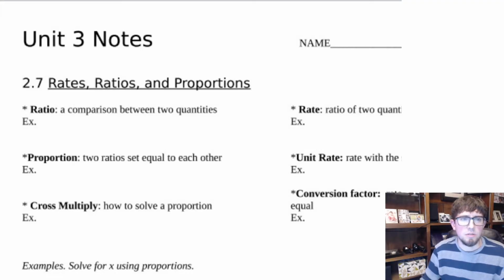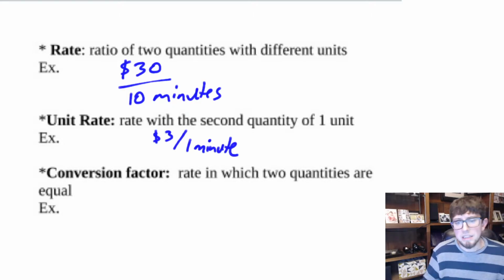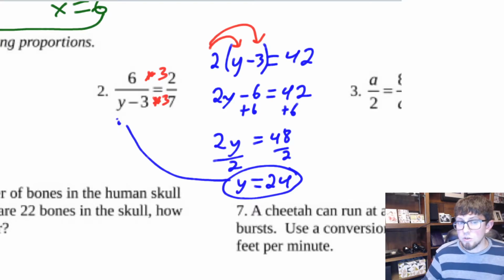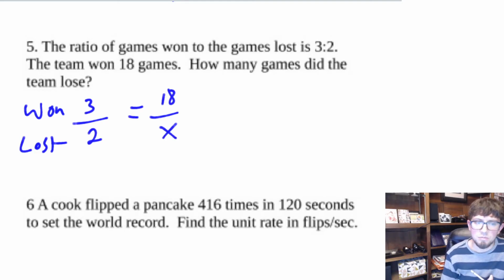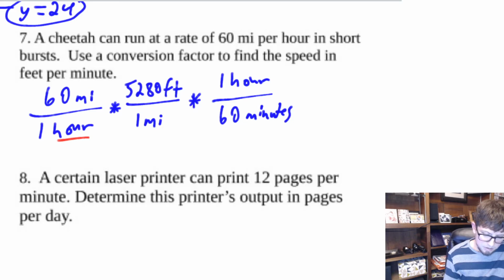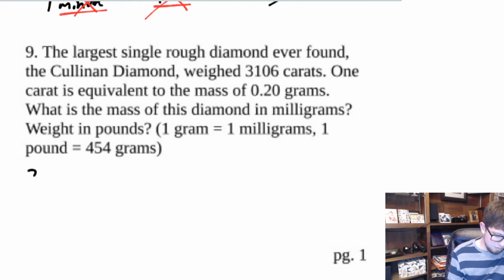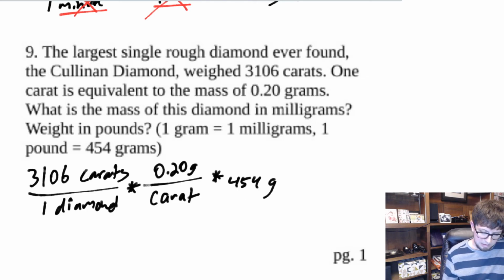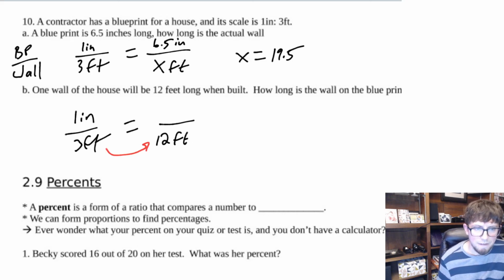Ratios, Proportions, and Converting Units